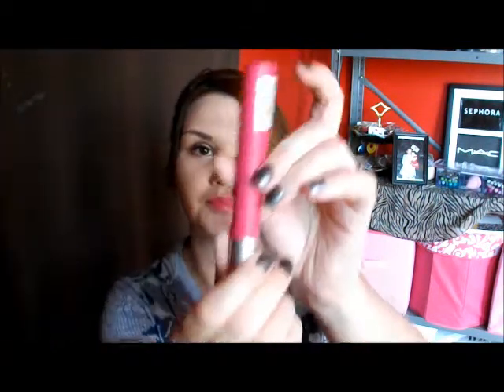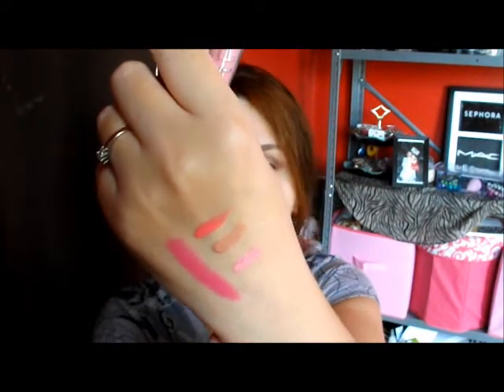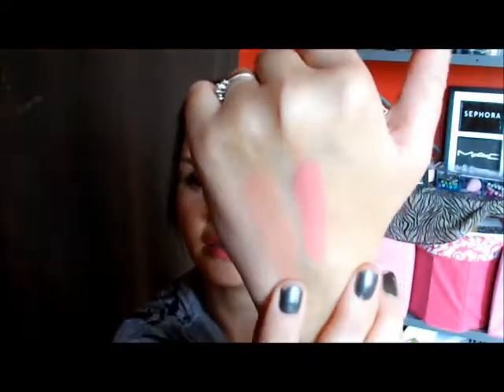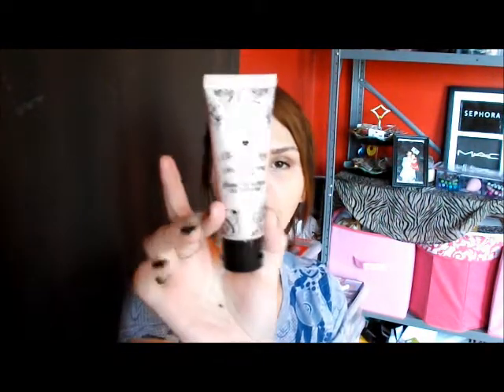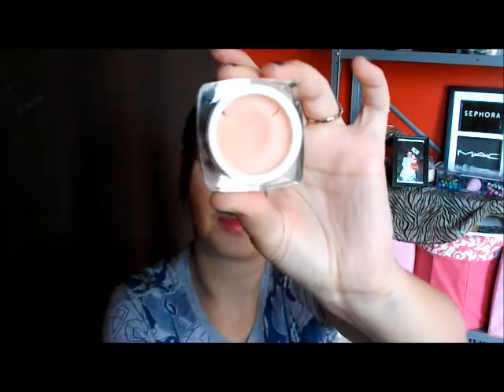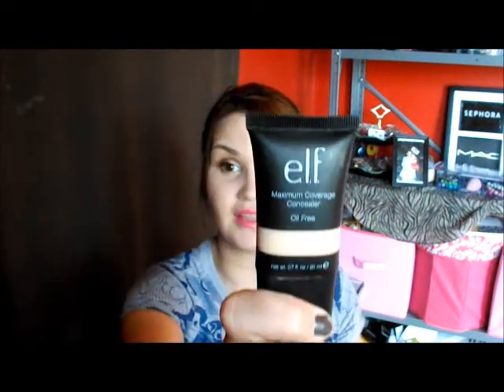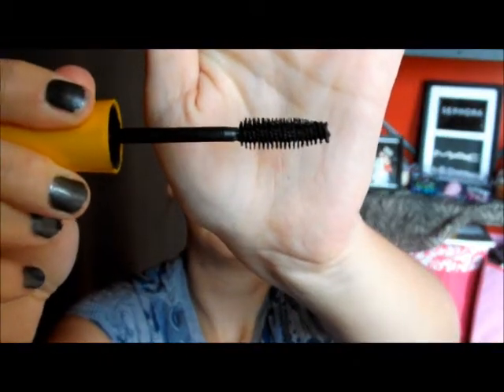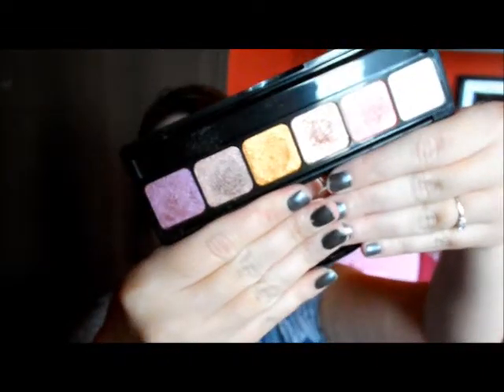november favorites !!! 2013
OPEN ME:

Hi my love's thank you for taking the time to watch my videos I hope you like them and if you have any suggestions on what you would like to see just leave me a comment or send me a message

hey do you all want to try ipsy just click this

If you have any questions just ask !I would love to answer them and i will always try to get back to you as soon as i can !

Here are a few other places we can get together and party !

love joanna ;)